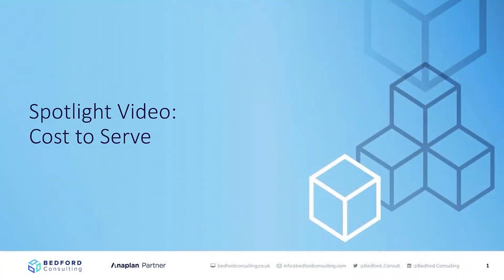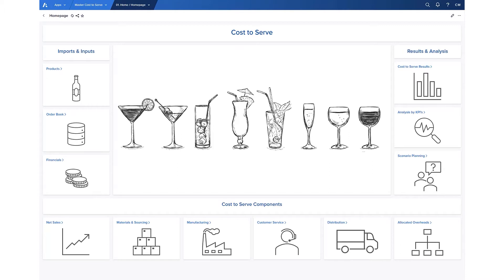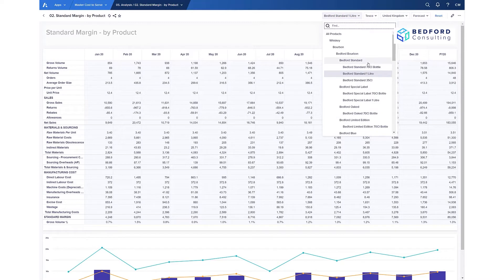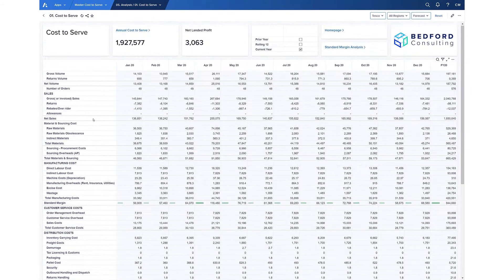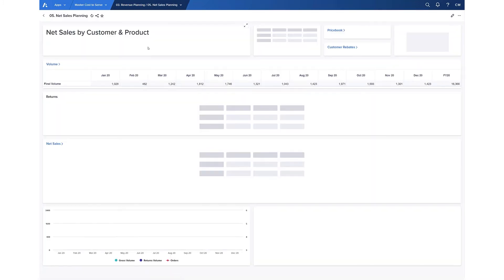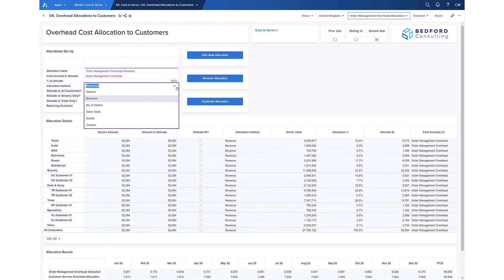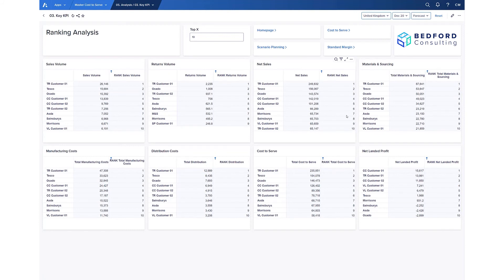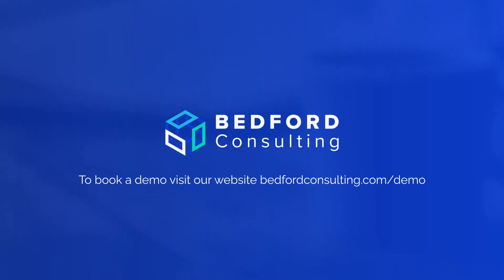Spotlight Video: Cost to Serve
Cost-to-Serve not only creates a factual way to identify where and how the cost is incurred through the Supply Chain network. It also creates new opportunities for optimising the network. The biggest value is generated by analysing Cost-to-Serve and profitability metrics. This is achieved by integrating logistics operations and transactional data to create an integrated supply chain process for better decision-making. Find out how Anaplan gives you visibility of the true cost and profitability of each customer, provides actionable insight for improvements and allows you to model the effect of those actions across the business.

Founded in 2008, Bedford Consulting is a Gold Anaplan Partner and has been awarded Anaplan Partner of the year for EMEA for the past six consecutive years. We specialise in project implementation, software sales, health assessments, user clinics and training. We also offer a first-class care programme.